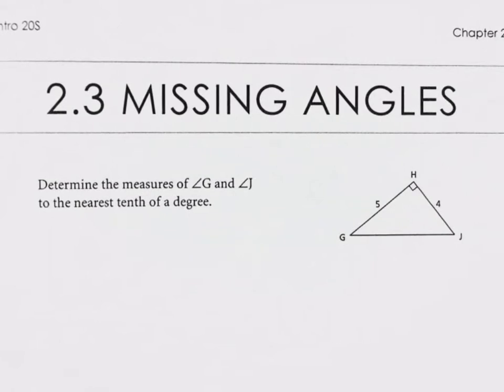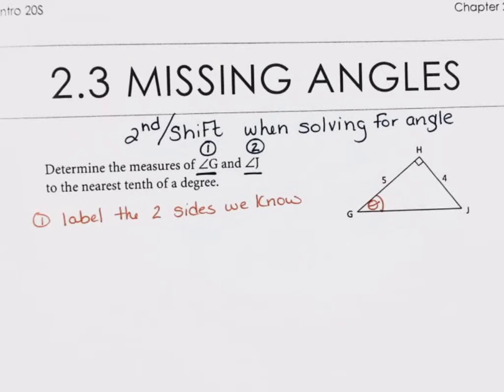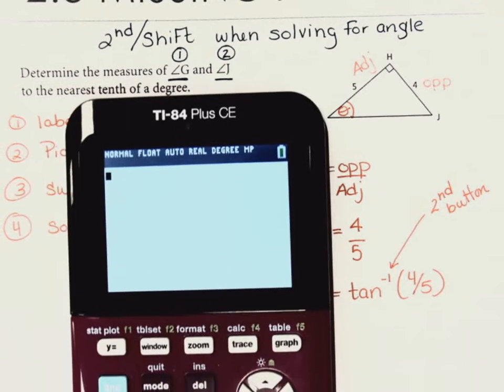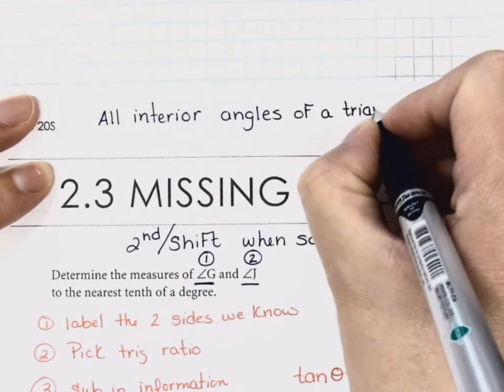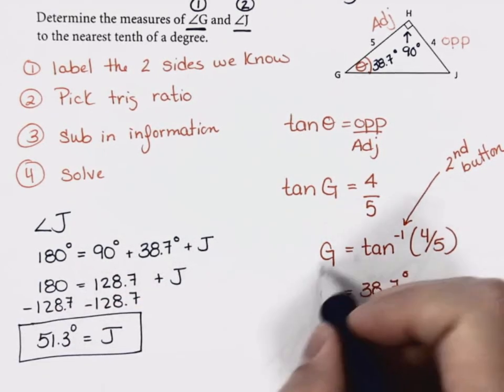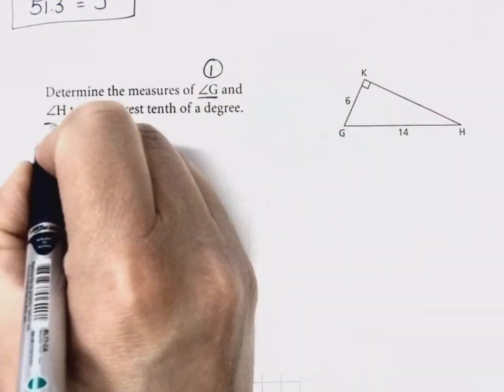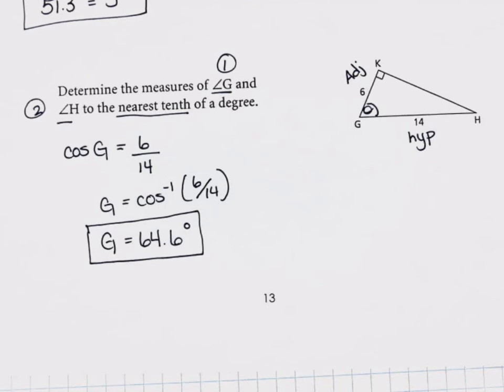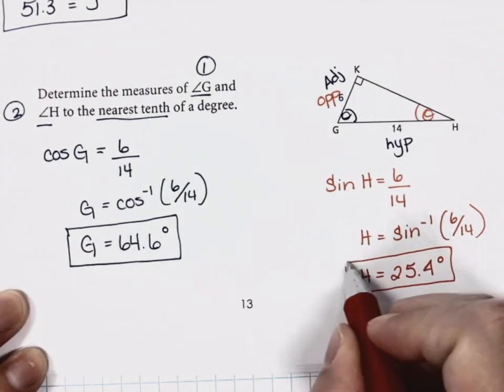2.3 Finding Angles